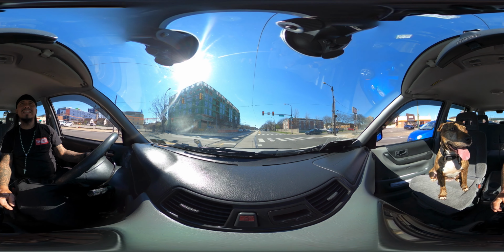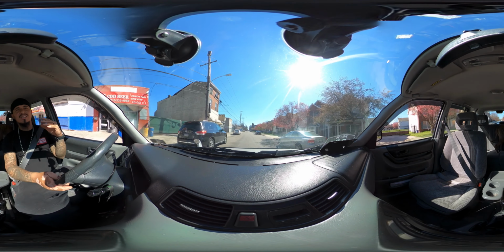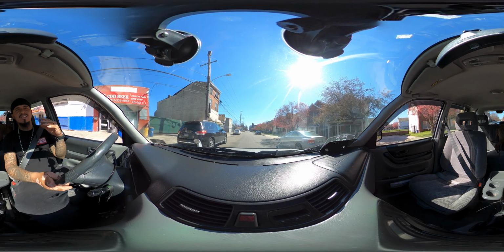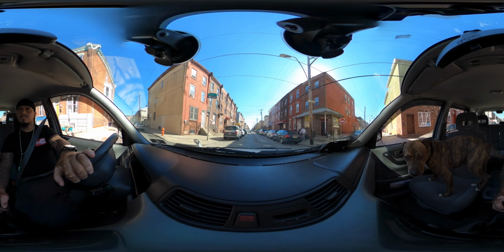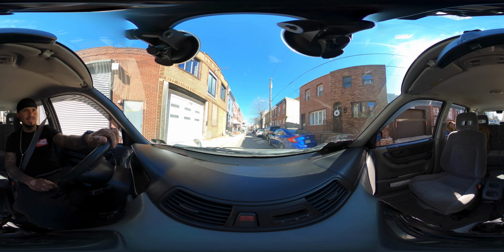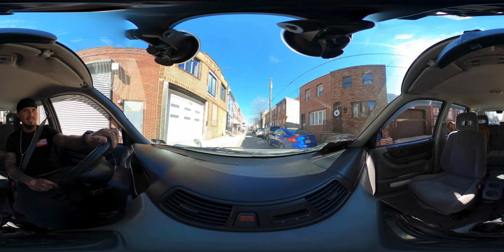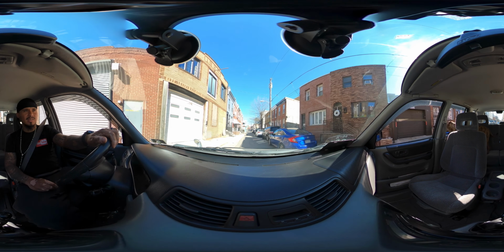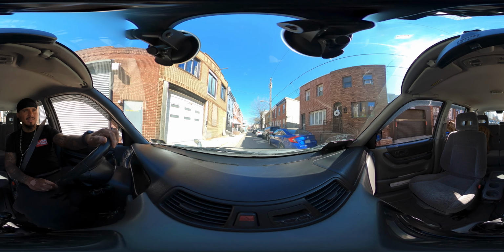360° Driving Tour 4K Philadelphia South Philly Hoods | Chinatown Interactive Virtual VR Videos RAW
South Philadelphia, nicknamed South Philly, is the section of Philadelphia bounded by South Street to the north, the Delaware River to the east and south and the Schuylkill River to the west.[1] A diverse working class community, South Philadelphia is primarily known for its large Italian American population, but it also contains large Irish American and African American populations.

Philadelphia, colloquially Philly, is the largest city in the U.S. state of Pennsylvania and the sixth-most populous U.S. city, with a 2019 estimated population of 1,584,064.[8] Since 1854, the city has had the same geographic boundaries as Philadelphia County, the most-populous county in Pennsylvania and the urban core of the eighth-largest U.S. metropolitan statistical area, with over 6 million residents as of 2017.[6] Philadelphia is also the economic and cultural center of the greater Delaware Valley along the lower Delaware and Schuylkill rivers within the Northeast megalopolis. The Delaware Valley's population of 7.2 million makes it the eighth-largest combined statistical area in the United States.[7]

Philadelphia is one of the oldest municipalities in the United States. William Penn, an English Quaker, founded the city in 1682 to serve as capital of the Pennsylvania Colony.[4][11] Philadelphia played an instrumental role in the American Revolution as a meeting place for the Founding Fathers of the United States, who signed the Declaration of Independence in 1776 at the Second Continental Congress, and the Constitution at the Philadelphia Convention of 1787. Several other key events occurred in Philadelphia during the Revolutionary War including the First Continental Congress, the preservation of the Liberty Bell, the Battle of Germantown, and the Siege of Fort Mifflin. Philadelphia remained the nation's largest city until being overtaken by New York City in 1790; the city was also one of the nation's capitals during the revolution, serving as temporary U.S. capital while Washington, D.C. was under construction. In the 19th and 20th centuries, Philadelphia became a major industrial center and a railroad hub. The city grew due to an influx of European immigrants, most of whom initially came from Ireland and Germany—the two largest reported ancestry groups in the city as of 2015. Later immigrant groups in the 20th century came from Italy (Italian being the third largest European ethnic ancestry currently reported in Philadelphia) and other Southern European and Eastern European countries.[12] In the early 20th century, Philadelphia became a prime destination for African Americans during the Great Migration after the Civil War.[13] Puerto Ricans began moving to the city in large numbers in the period between World War I and II, and in even greater numbers in the post-war period.[14] The city's population doubled from one million to two million people between 1890 and 1950.

The Philadelphia area's many universities and colleges make it a top study destination, as the city has evolved into an educational and economic hub.[15][16] As of 2019, the Philadelphia metropolitan area is estimated to produce a gross metropolitan product (GMP) of $490 billion.[17] Philadelphia is the center of economic activity in Pennsylvania and is home to five Fortune 1000 companies. The Philadelphia skyline is expanding, with a market of almost 81,900 commercial properties in 2016,[18] including several nationally prominent skyscrapers.[19] Philadelphia has more outdoor sculptures and murals than any other American city.[20][21] Fairmount Park, when combined with the adjacent Wissahickon Valley Park in the same watershed, is one of the largest contiguous urban park areas in the United States.[22] The city is known for its arts, culture, cuisine, and colonial history, attracting 42 million domestic tourists in 2016 who spent $6.8 billion, generating an estimated $11 billion in total economic impact in the city and surrounding four counties of Pennsylvania.[23] Philadelphia has also emerged as a biotechnology hub.[24]

Philadelphia is the home of many U.S. firsts, including the first library (1731),[25] hospital (1751),[25] medical school (1765),[26] national capital (1774),[27] stock exchange (1790),[25] zoo (1874),[28] and business school (1881).[29] Philadelphia contains 67 National Historic Landmarks and the World Heritage Site of Independence Hall.[30] The city became a member of the Organization of World Heritage Cities in 2015,[31] as the first World Heritage City in the United States.[16]

360° Driving Tour 4K Philadelphia South Philly Hoods | Chinatown Interactive Virtual VR Videos RAW